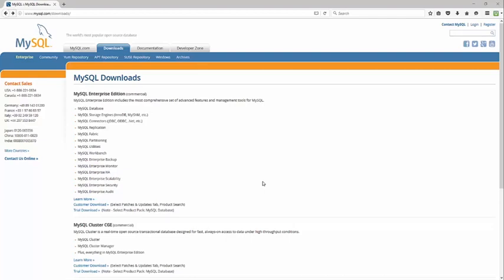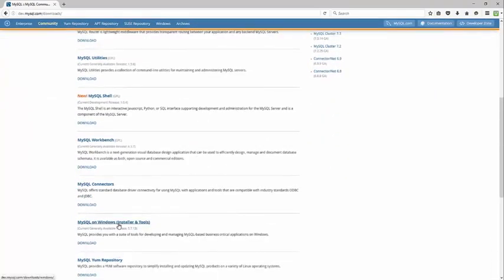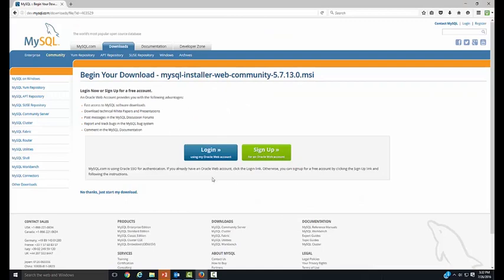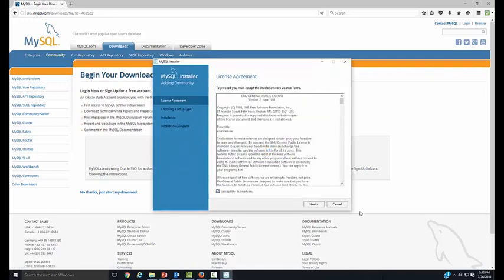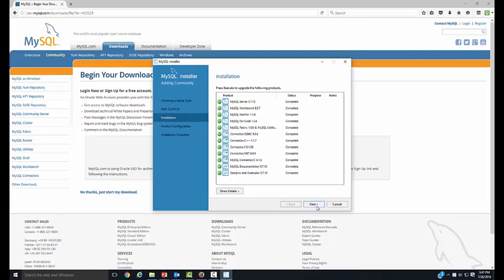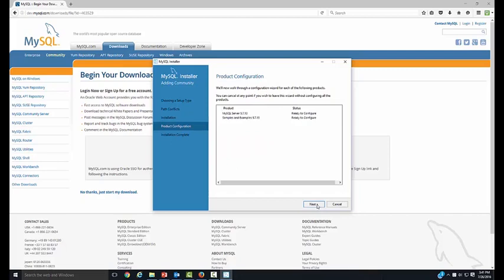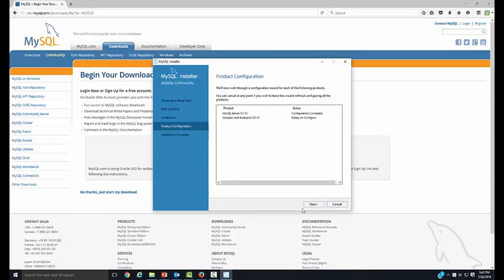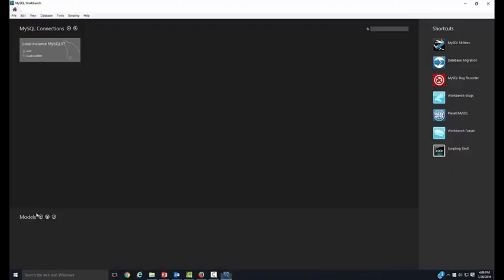How databases are structured